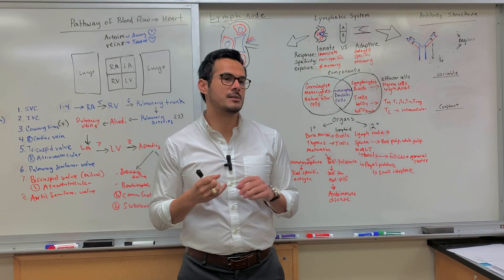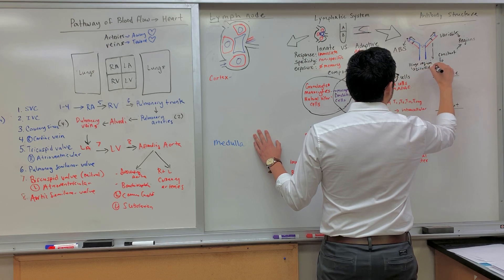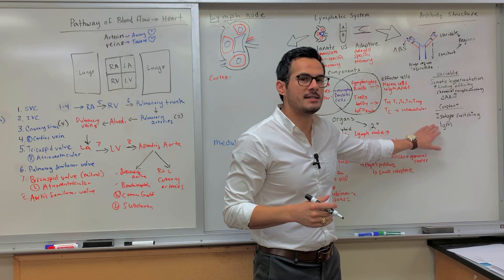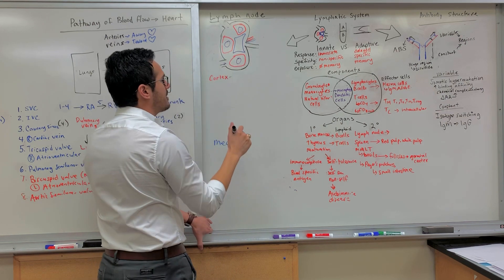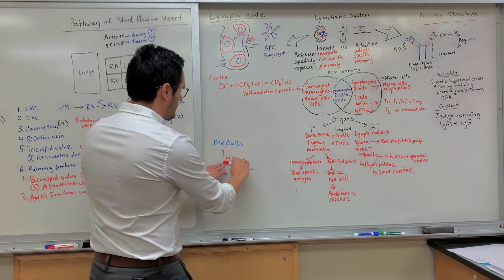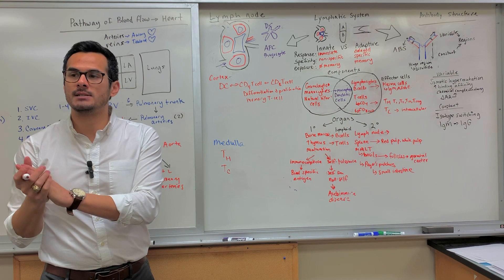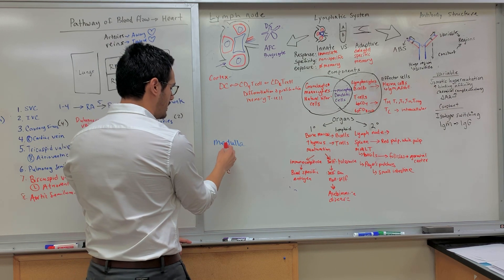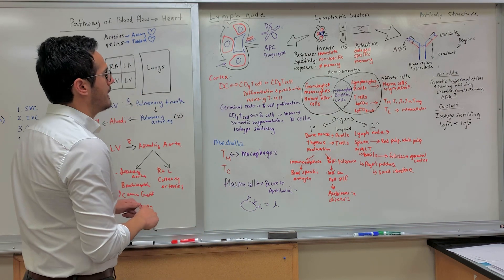Adaptive Immunity: Antibody Structure and Lymph Node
This video discusses:
-Antibody structure and function
  Light and heavy chains
-Regions on antibodies
  Constant region, variable region, and hinge region
  Binding and classification sites
-Somatic hypermutation and isotype switching
-Antibody classes
-Flow of lymph through lymph nodes
  Afferent and efferent vessels
  Events occurring in the cortex (germinal center) and medulla
-Significance of dendritic cells, B cells, and T cells